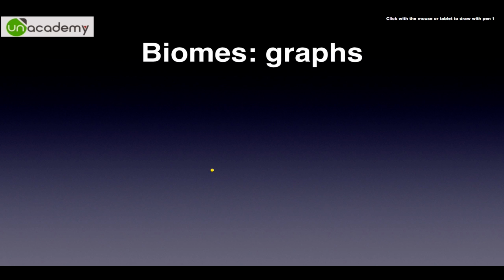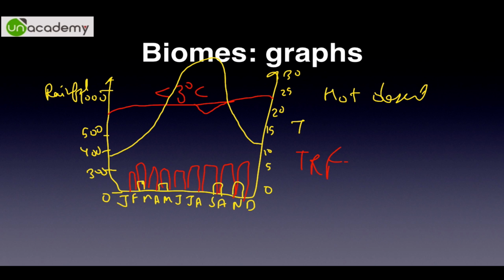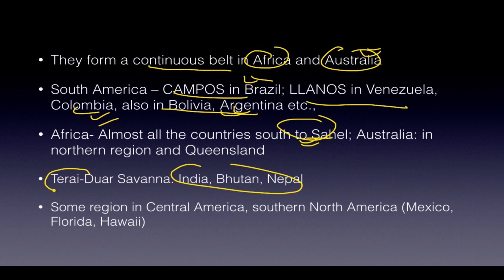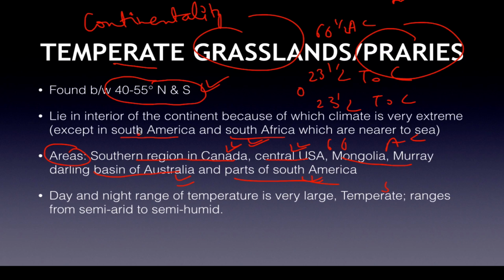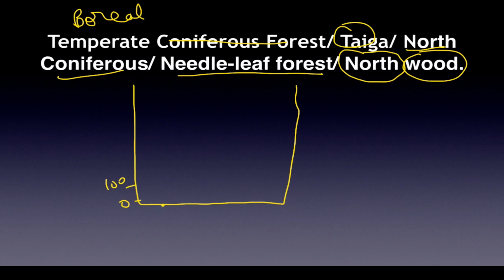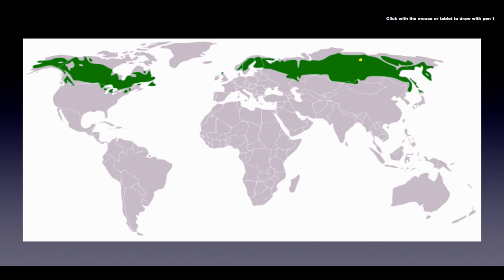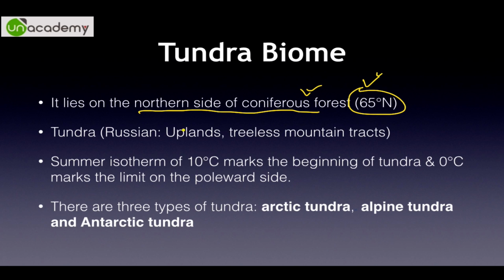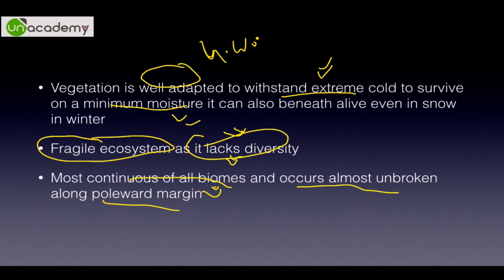EnE Biodiversity 2.2.3- Tropical and Temperate grasslands, Taiga, Tundra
This video deals with graphical representation of Tropical rainforest, Desert, Tropical Monsoon forests, tropical coniferous forests where we have rainfall and temperature on y-axis and time on x-axis. It is followed by Tropical grasslands, Temperate grasslands, Temperate coniferous aka Taiga, Tundra biome.